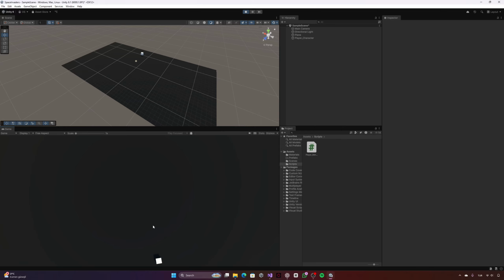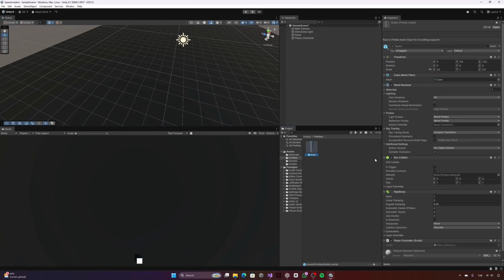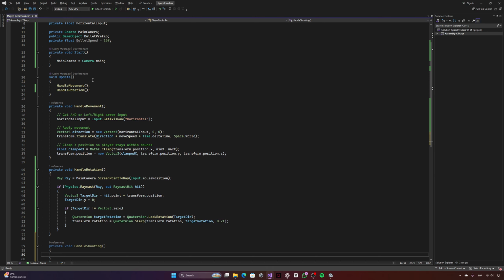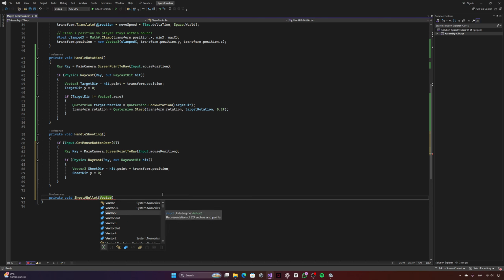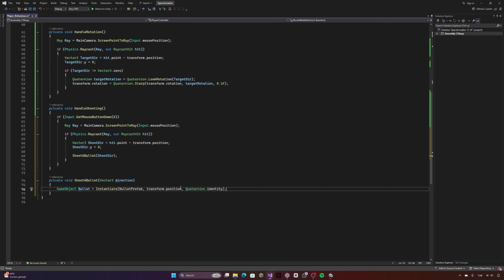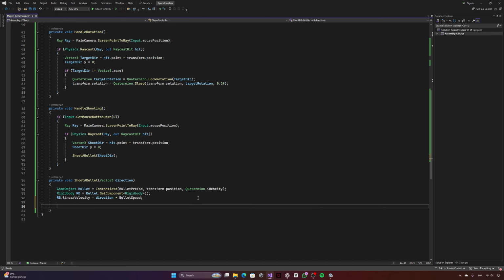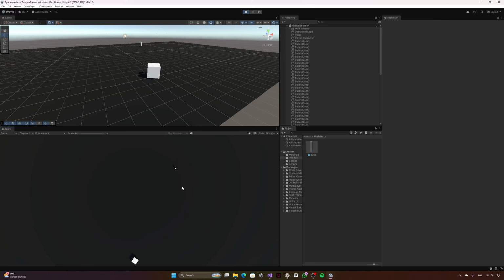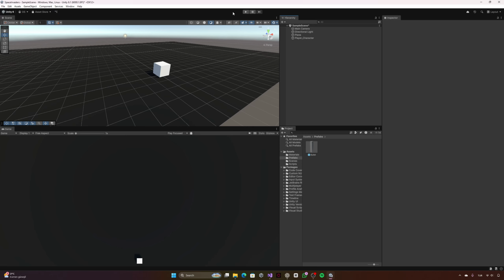Beginner-To-Beginner / Part 23: Shooting towards cursor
i know its a copy of the previous thumbnail but cmon, im running out of ideas, give me a break